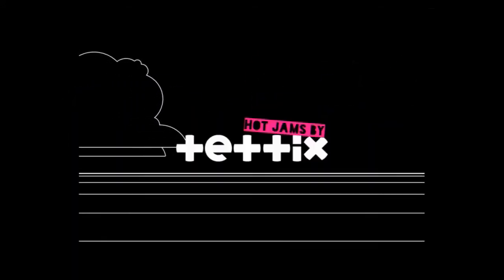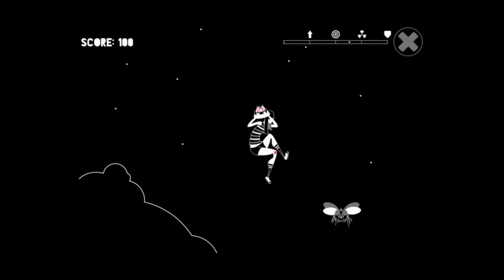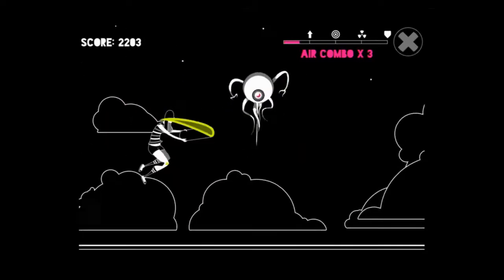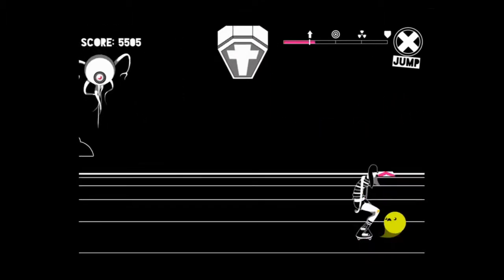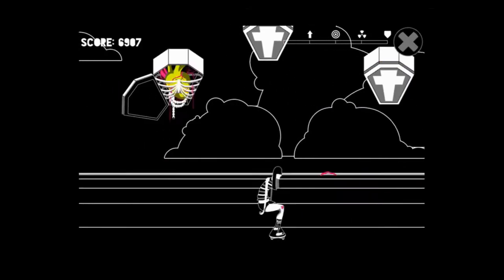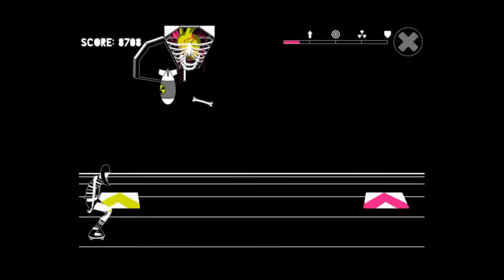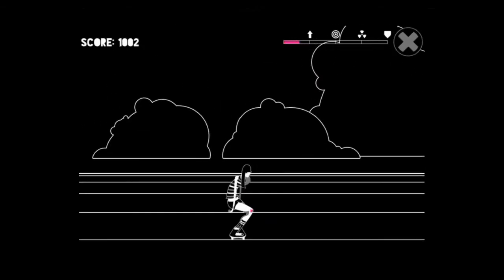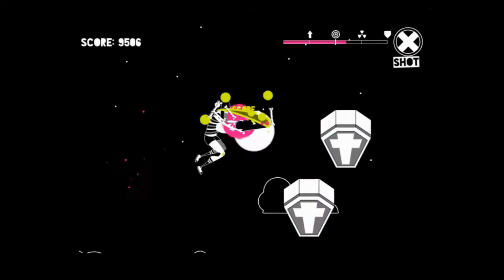Spazz TV: Cool Pizza iOS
A girl and her haunted skateboard dive through the depths of the underworld, fighting devils and looking for answers. Can pizza ever be cool?